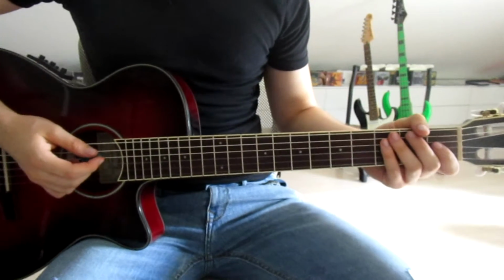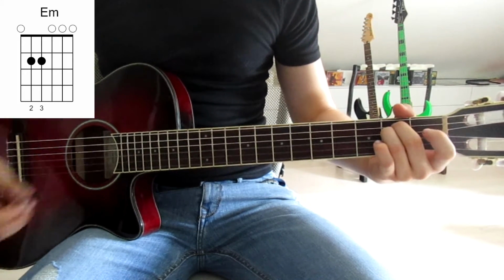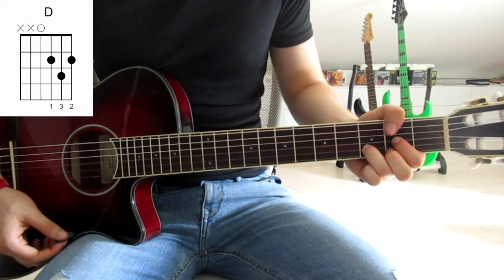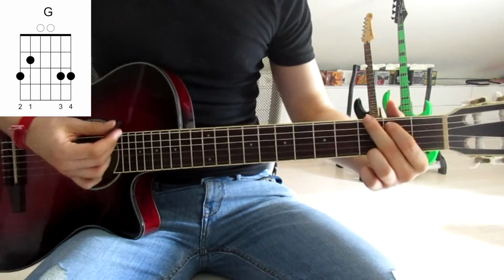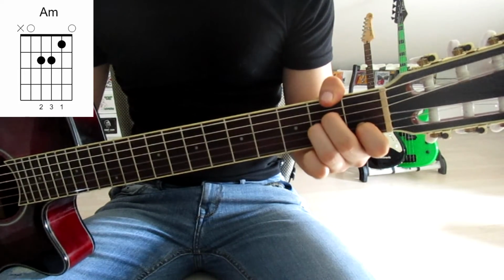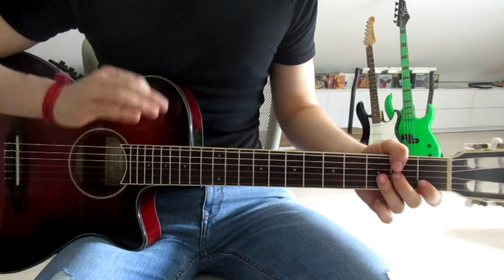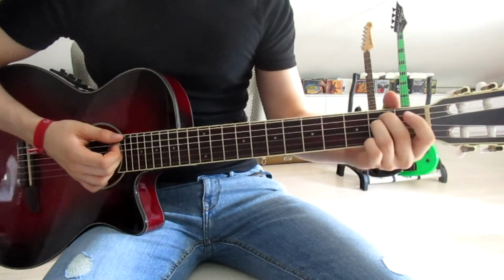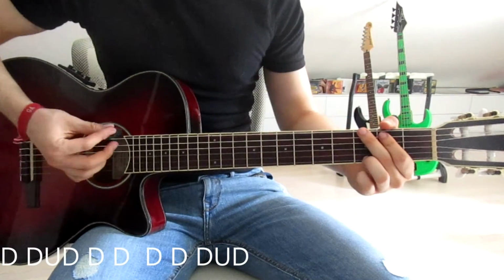My Way - Calvin Harris (GUITAR LESSON/ TUTORIAL +CHORDS)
Learn how to play "My Way" by Calvin Harris on guitar!
Easy to follow step by step instructions will make it easy for you guys! So let's jump right in!

If you are still reading: You are aweomse!
Type "Max loves me" into the chat, cause you earned it!